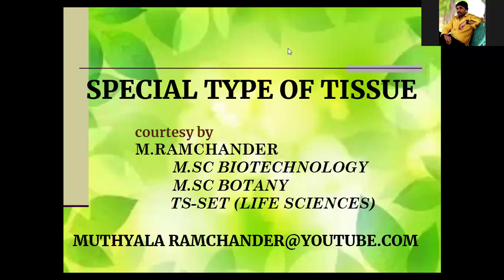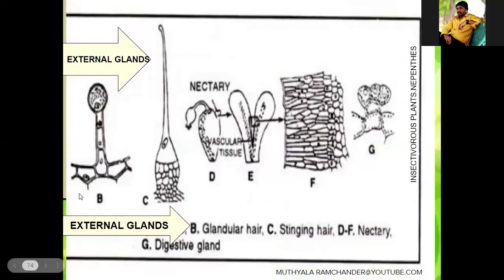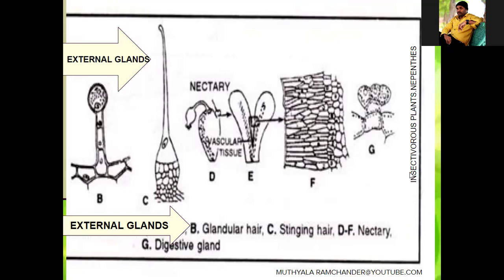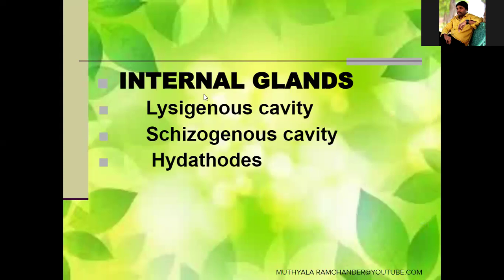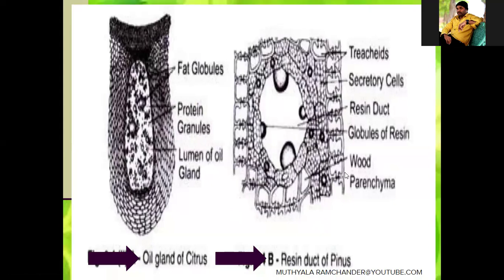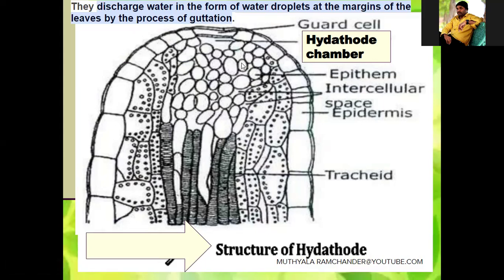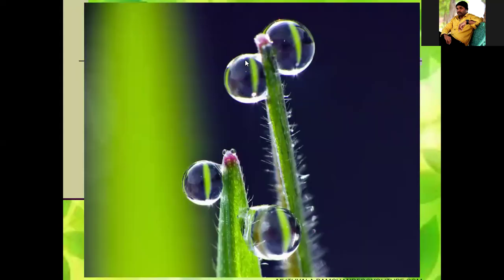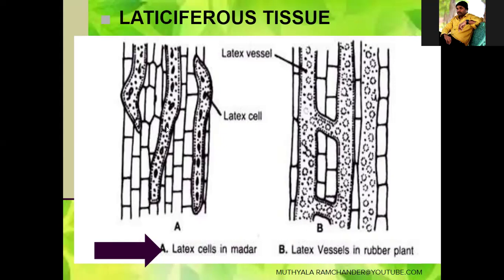SPECIAL TYPE OF TISSUE IN PLANTS